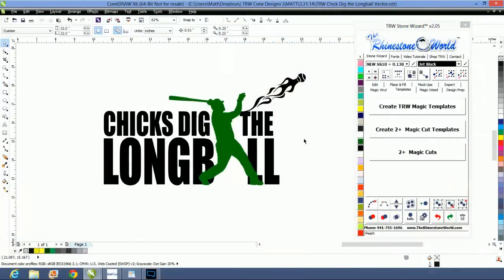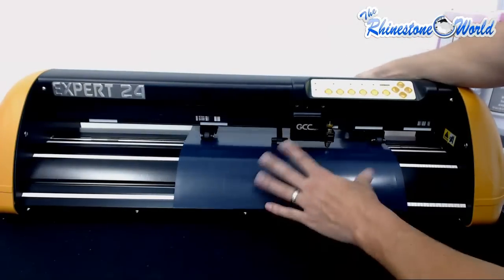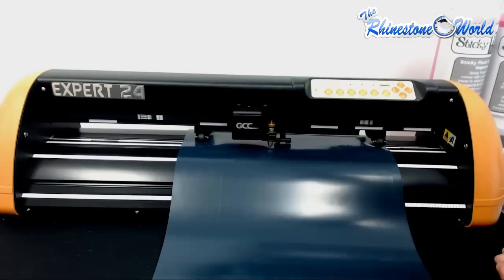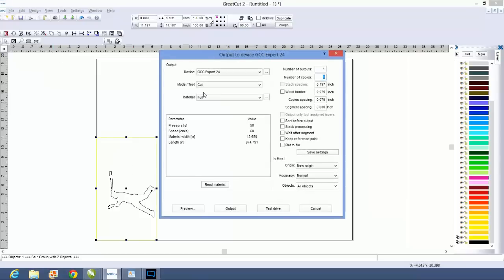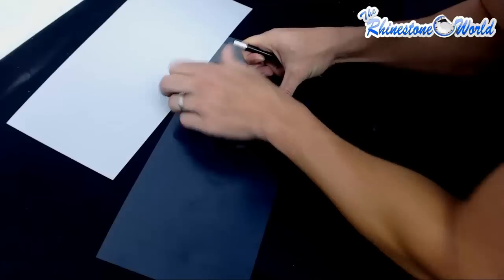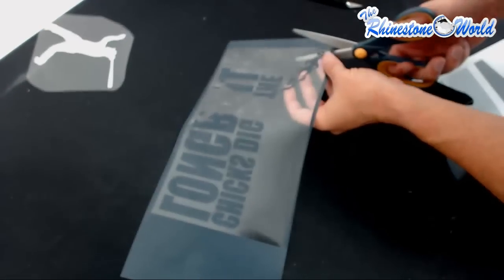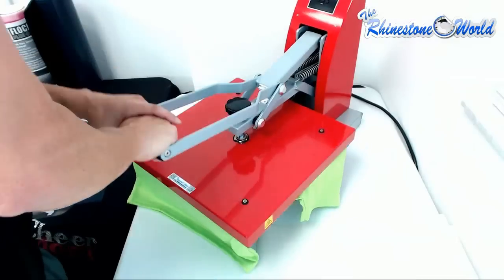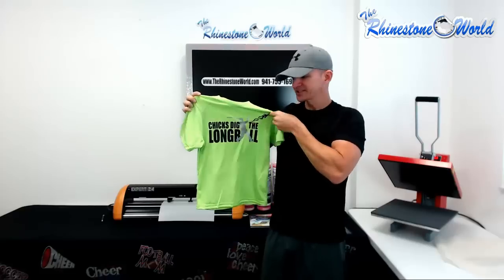How To Make A Custom Shirt From Start To Finish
Let's make an awesome custom T-shirt! Start to finish we'll show you everything you need to make your own too!

WHAT YOU'LL SEE IN THIS VIDEO:
Step by step process to make a custom T-shirt using a vinyl cutter and a heat press:
0:00 Intro
1:06 Materials overview
2:39 CorelDRAW/TRW Design Wizard
3:37 Cut Settings/Cut Specs for Easyweed
4:00 Loading Easyweed into cutter, cut
7:20 Loading Silver Lens
8:14 Cut Settings/Cut Specs for Silver Lens
9:07 Weeding material
12:44 Heat press
15:27 Finished product
15:41 Recap